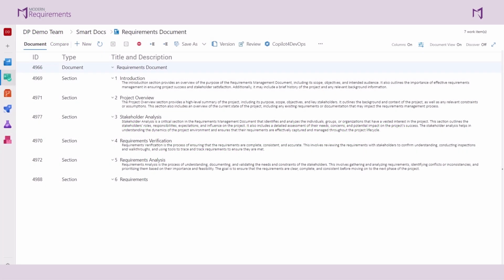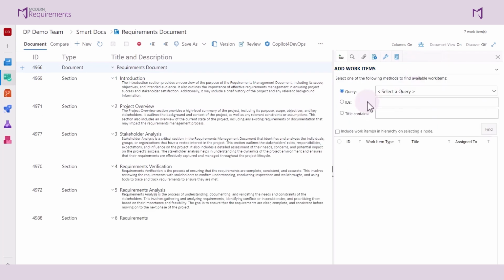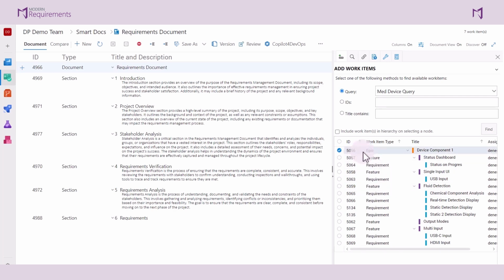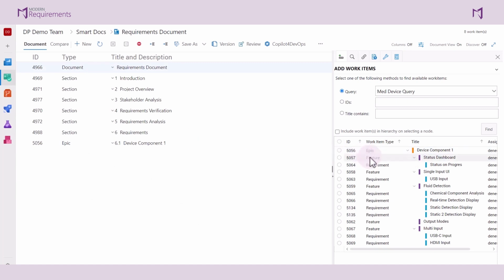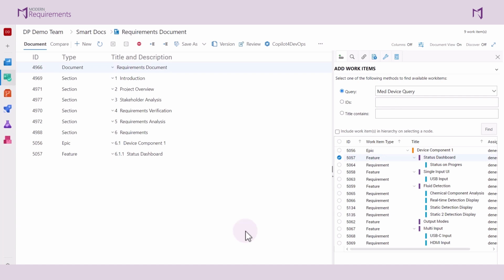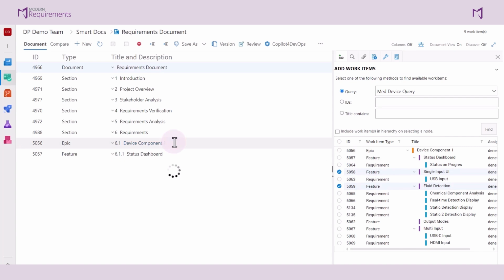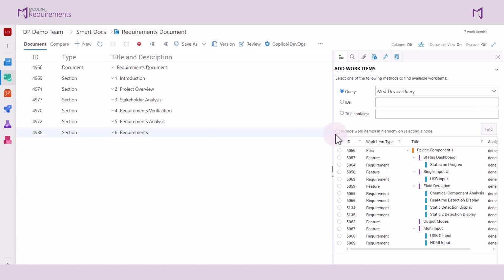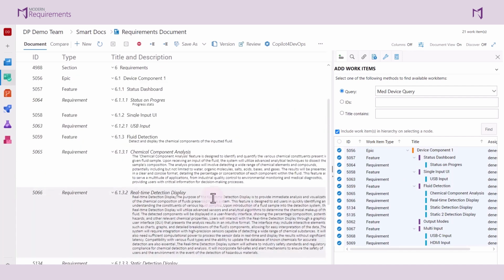Inserting Existing Work Items into Smart Docs I Building Documents in Azure DevOps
Do you already have a Work Item hierarchy in your backlog that you would like to add to your Smart Doc quickly? Watch this video to see how you can drag a full Work Item hierarchy into a Smart Doc at once.

Adding Existing Work Items: You can add already created work items from your project into Smart Docs by accessing the right panel and clicking on "Insert Work Items".

Fetching Work Items by Query: Fetch work items using queries from either the "My Queries" folder or the "Shared Queries" folder. Select individual or multiple work items from the query results.

Drag and Drop Functionality: Add work items to the document by dragging and dropping them. A green highlight indicates a valid placement, while a red highlight indicates an invalid one.

Grouping and Hierarchy: You can add groups of work items by selecting multiple items with the control button and dragging them into the document. An entire hierarchy, such as an Epic with its features and requirements, can also be added by selecting the "Include work item in hierarchy" option.

► To learn how to use Modern Requirements4DevOps with even more depth, visit the knowledge base